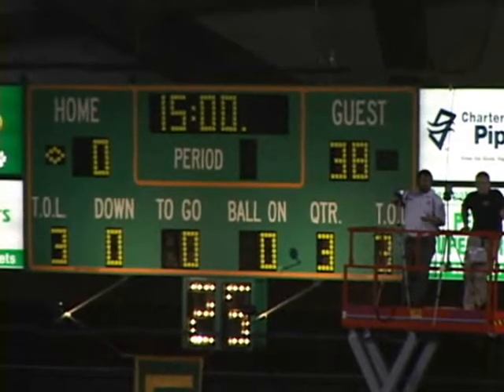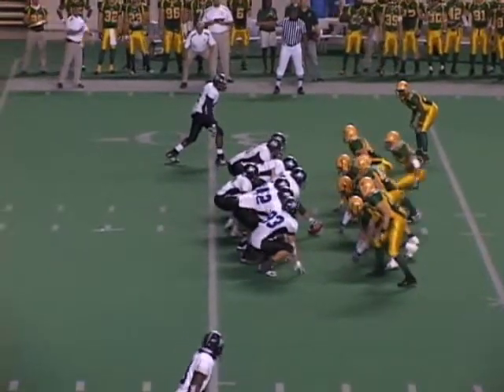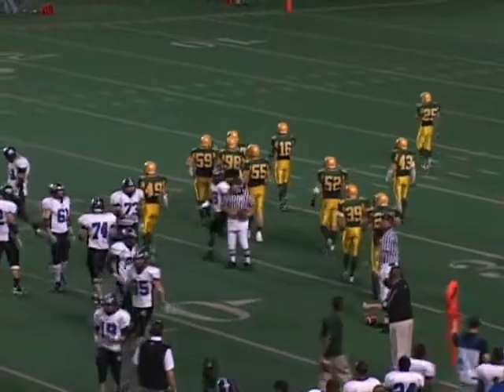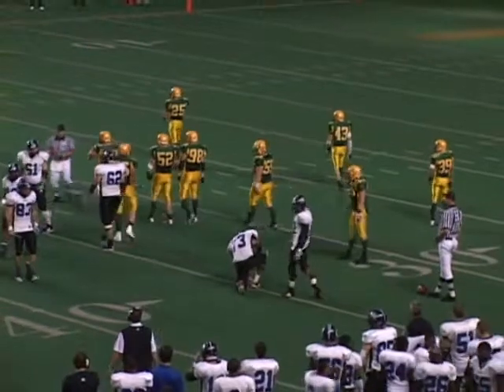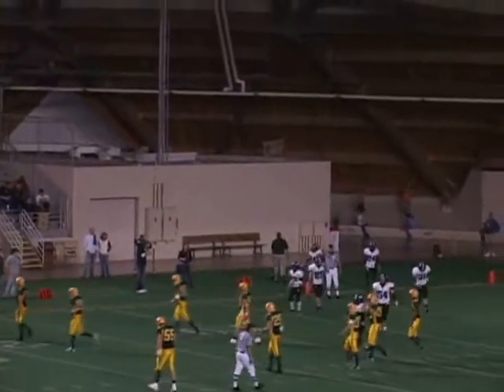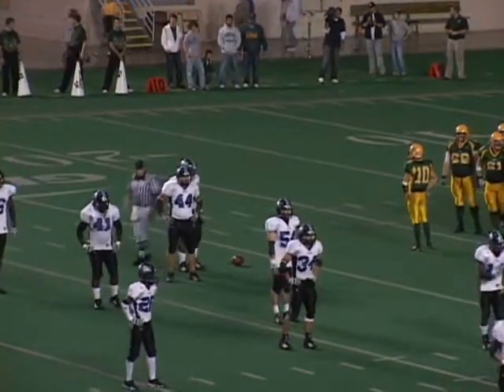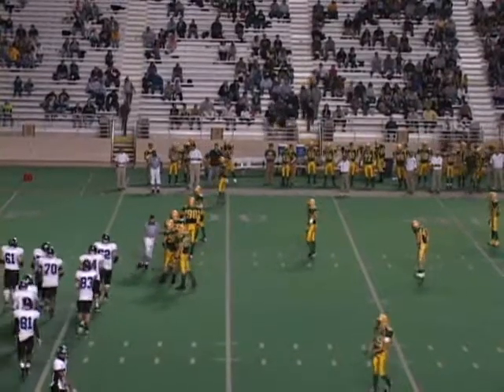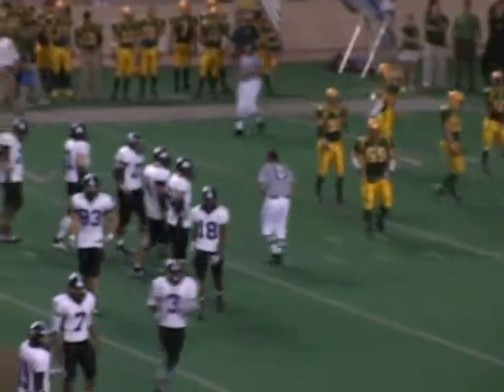NMU/Grand Valley Part 8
Northern Michigan versus Grand Valley State